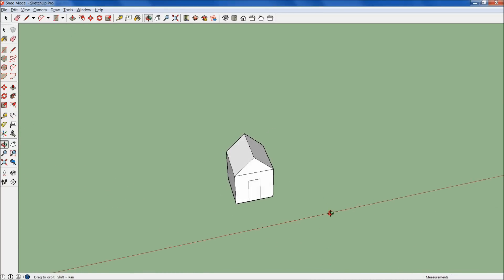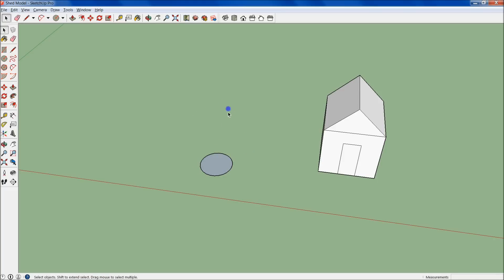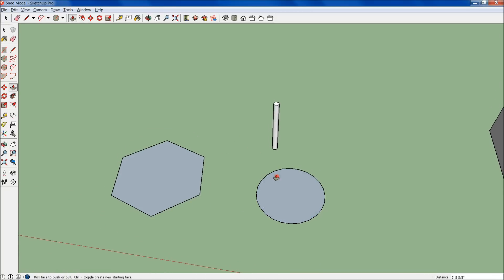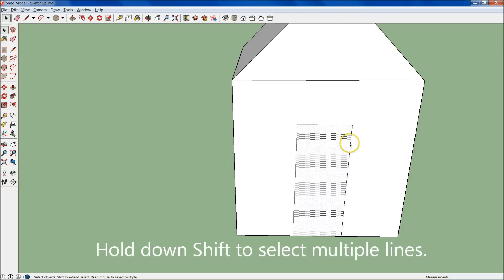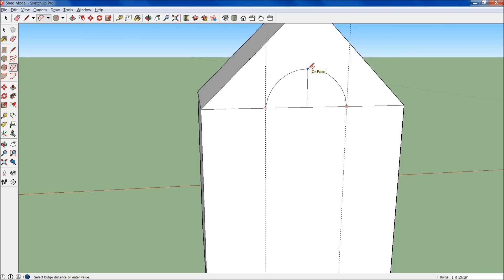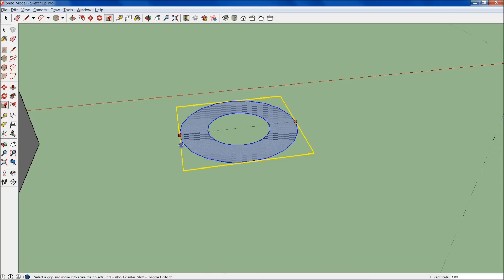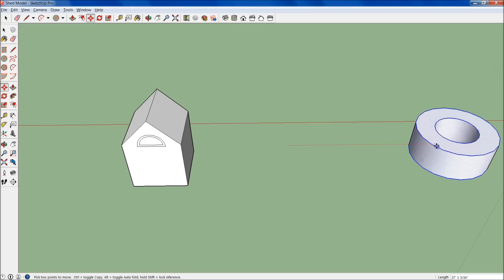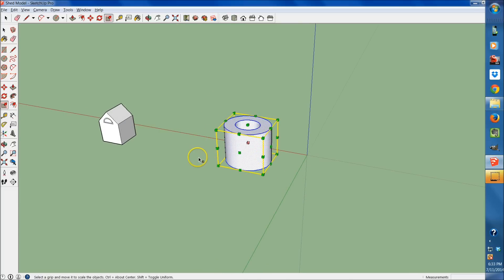SketchUp Tutorial - 2 - Circle Arc Offset Scale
SketchUp tutorial discussing the Circle tool, the Arc tool, the Offset tool, and the scale tool. We continue on our journey to learn everything there is to know about SketchUp.

I use Robinhood for trading stocks. Get a free stock for signing up.

SketchUp tutorial series for beginners. This SketchUp tutorial will teach you everything you need to know about SketchUp. Taking you from absolute beginner to expert. We will also discuss 3D modeling and the 3D modeling and design industry. You will also get incredible advice on how to find jobs and clients as a SketchUp user. This comprehensive course would normally be thousands of dollars to take somewhere. It's absolutely free. So please share it. SketchUp is a free 3D modeling program available to everyone.

This series will be project based. We will learn all the tools and features by creating a shed. After that we'll advance to more complex structures.

SketchUp is used by:
*Game Designers*
*Graphic Designers*
*Architects*
*Engineers*
*Interior Designers*
*Landscape Designers*
*Set Designers*
*3D Printers*
*General Contractors and more.*